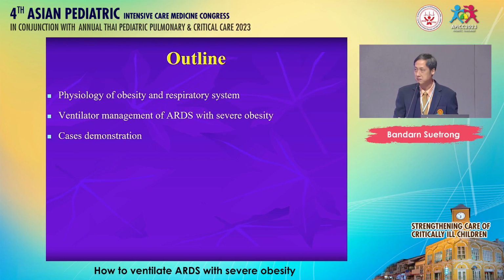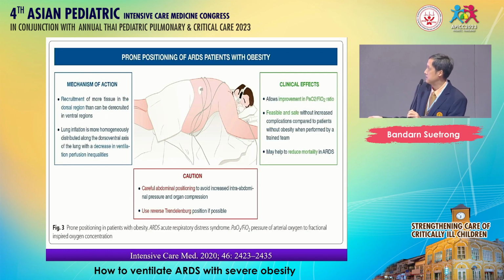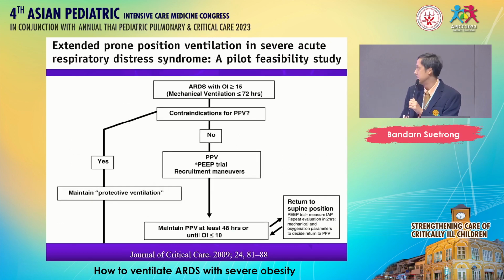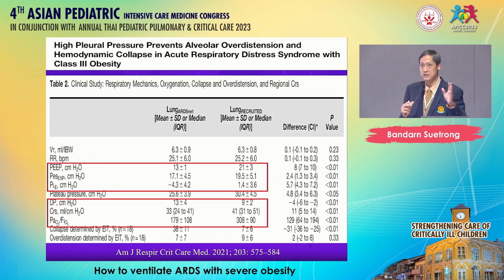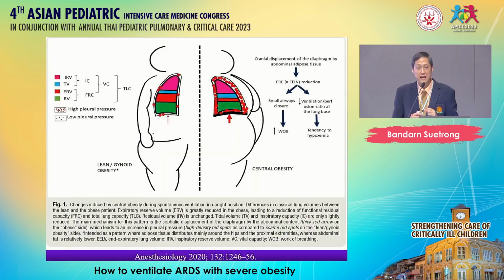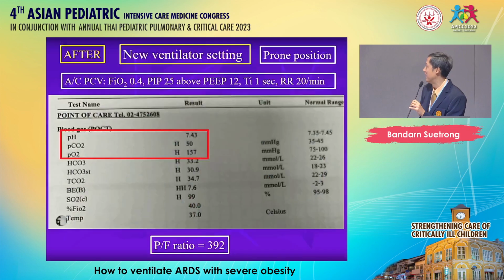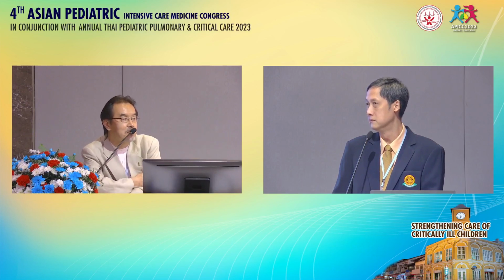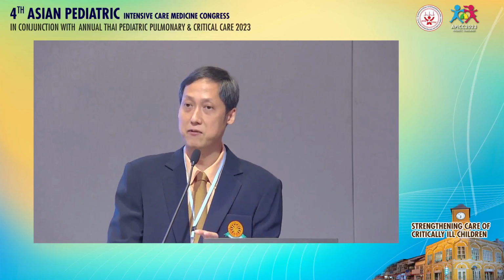How to ventilate ARDS with severe obesity